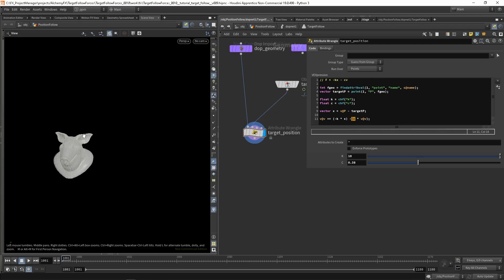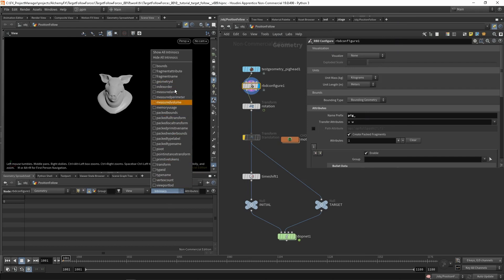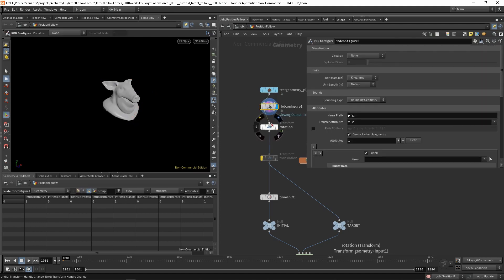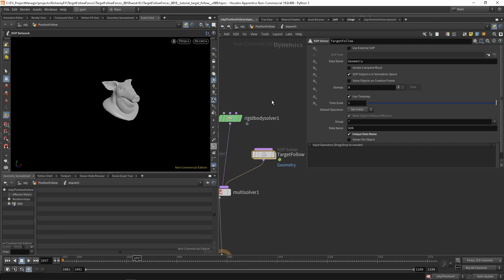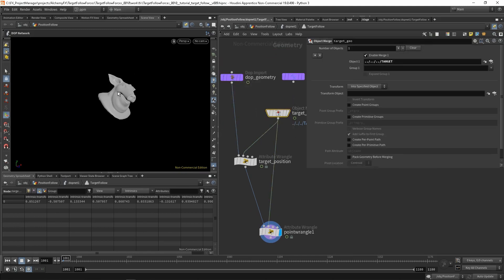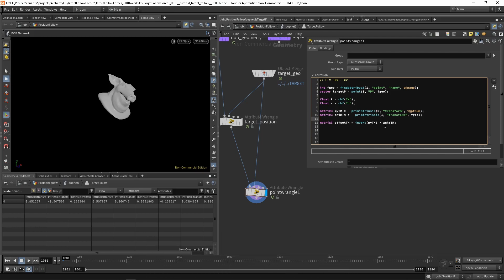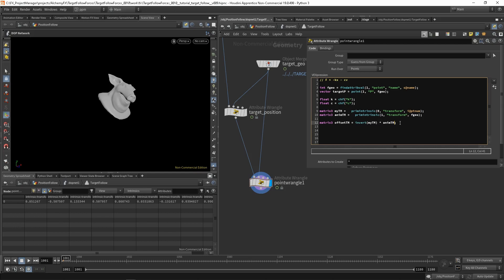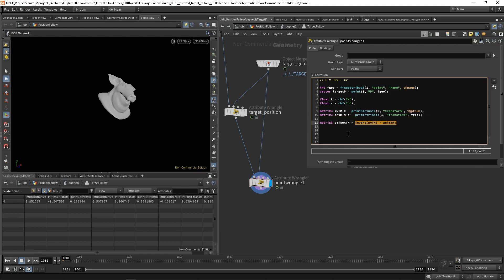Guided Dynamics in Houdini: Part 2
On this video we will start talking about the rotation, from here it get's a bit more tricky, we will talk a bit about primitive intrinsic attributes, matrices, order of operations, and the difference Matrix.